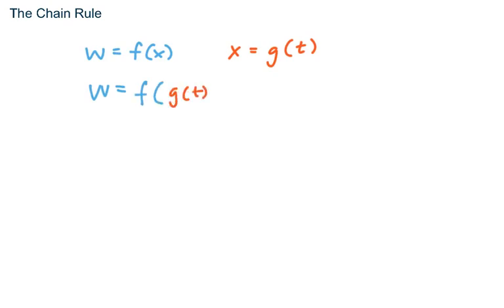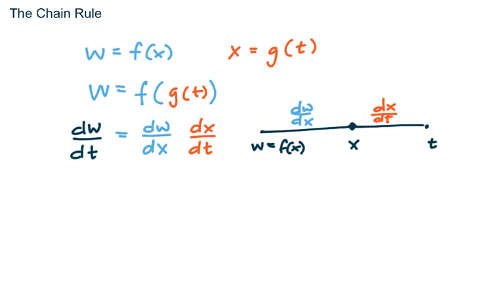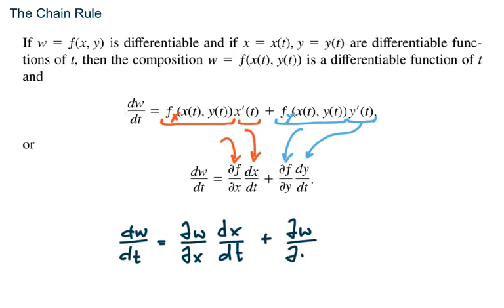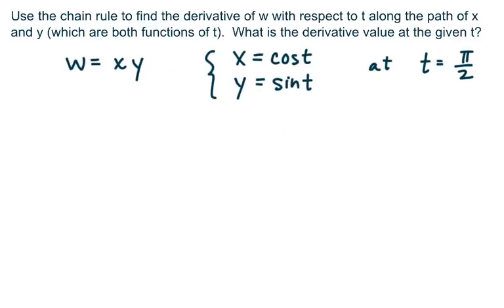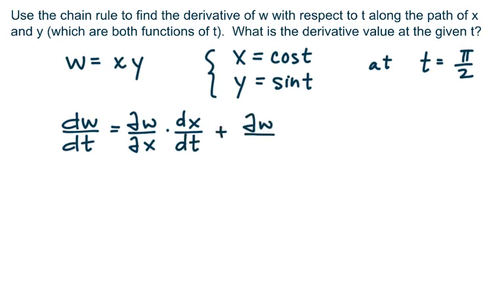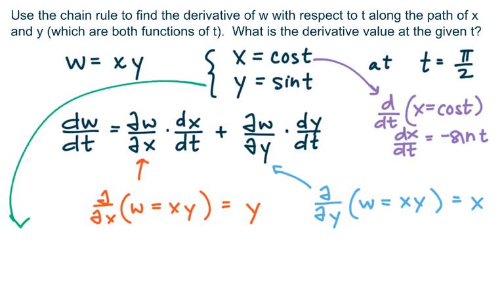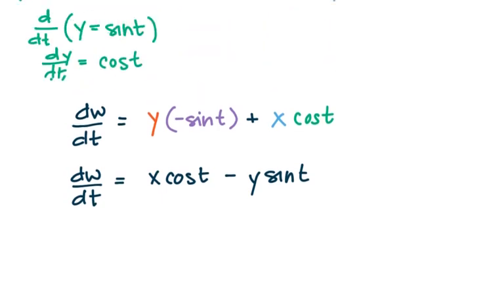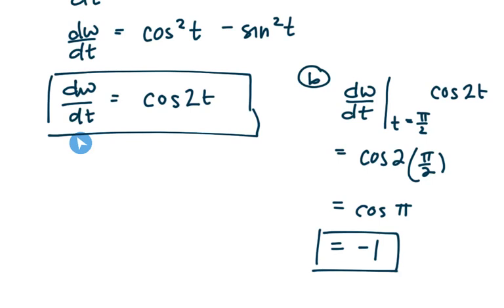MAT273 - Calc3 - 14.4a Understanding The Chain Rule For A Function Of Two Variables